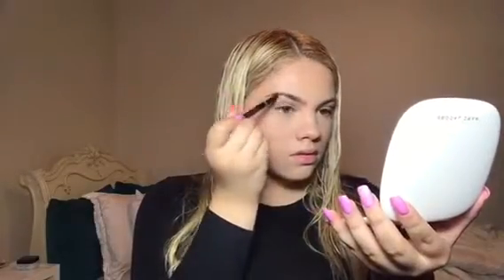MY GO TO EVERYDAY MAKEUP ROUTINE| NATURAL | 10-15 MINS | ALEXIA ZINZOPOULOS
This is a look that I do almost every single day. It's perfect if your in a rush or just like the simple look. It only takes like 10-15 minutes to do. It's very versatile anyone of  you guys could pull it off! I can't wait to see if you guys re-create this look on your own.  please tag me in any one of your photos if you do! XOXOX, Alexia

To keep up with more of my life follow me on these!